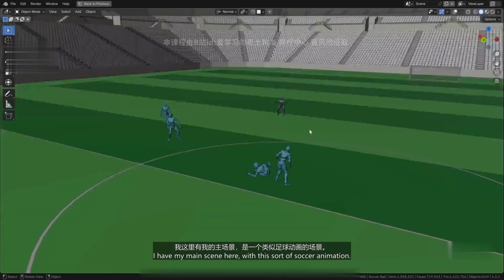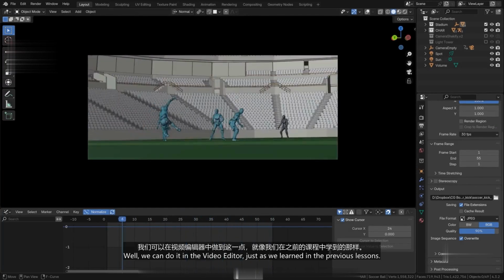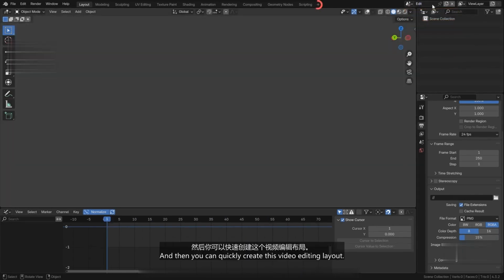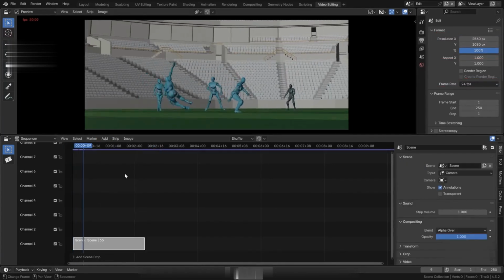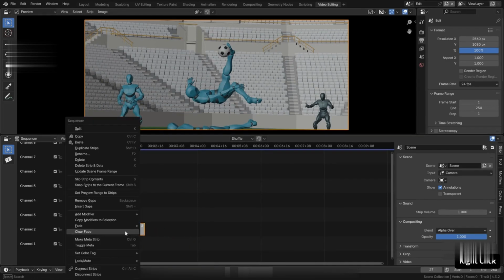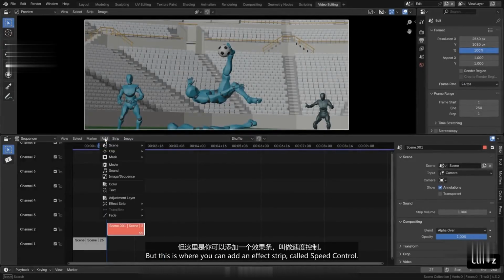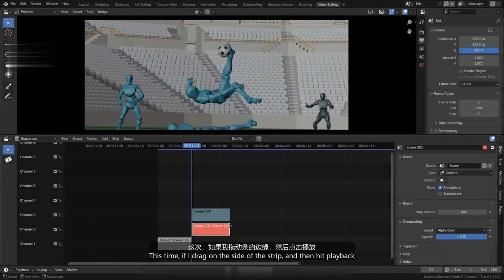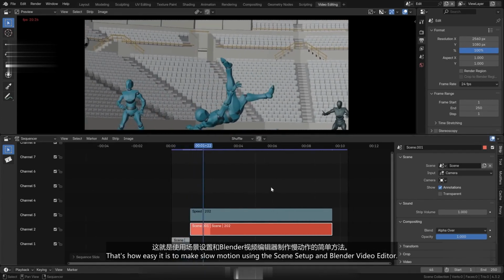10.11 - Slow Motion DeWatermark